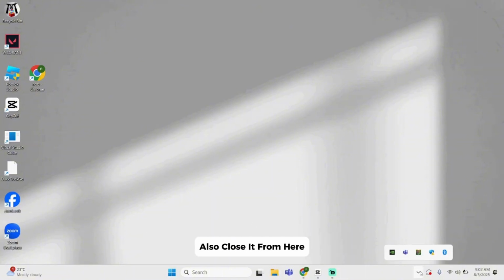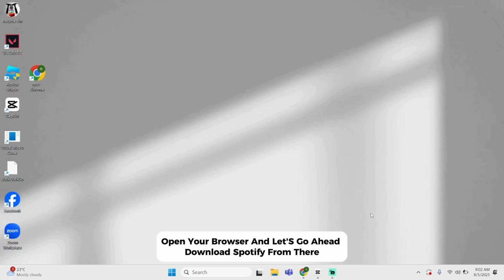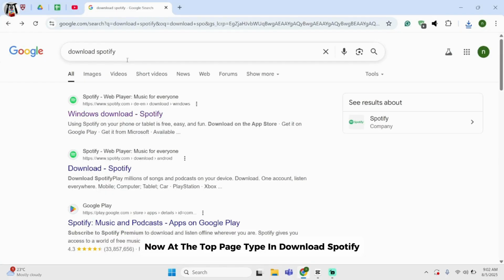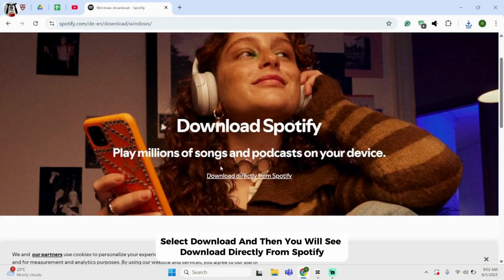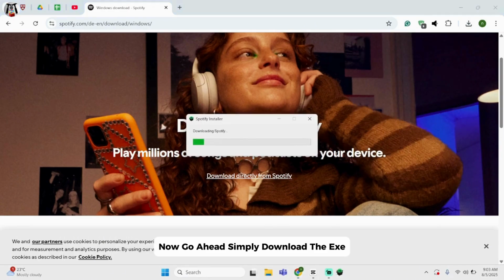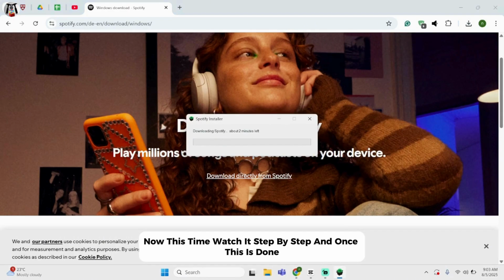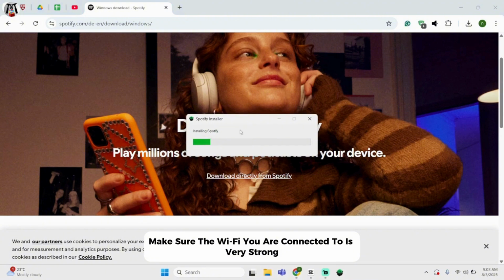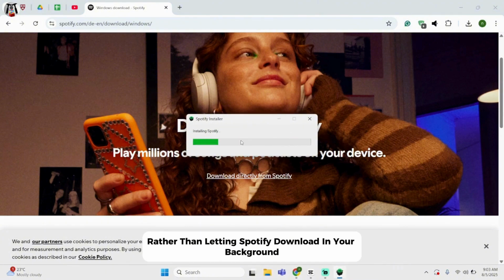How to Fix SPOTIFY ERROR CODE 18 (Solved)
00:00 – Intro
00:05 – Steps to Fix Spotify Error Code 18 on Windows

Close Spotify completely, then press Ctrl + Shift + Esc to open Task Manager and end any leftover Spotify processes. Uninstall Spotify, restart the PC, and reinstall from the official site. Also, disable background apps like Discord or iTunes that might conflict during installation.